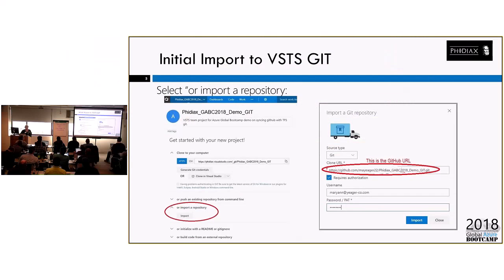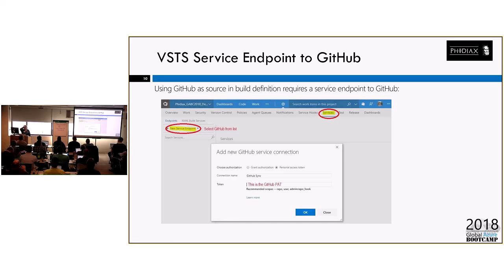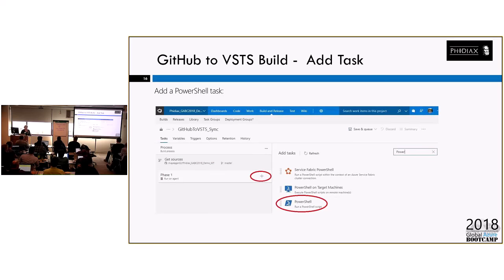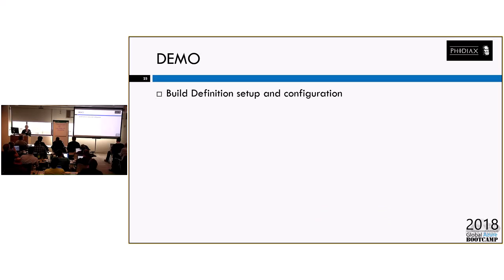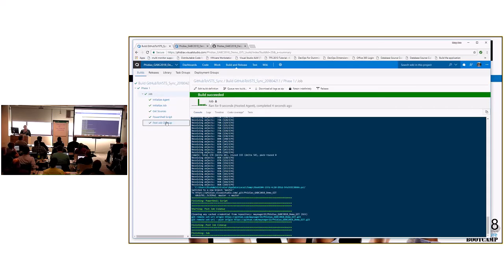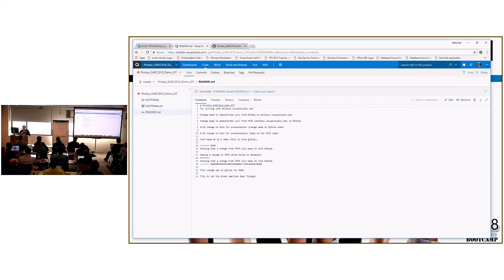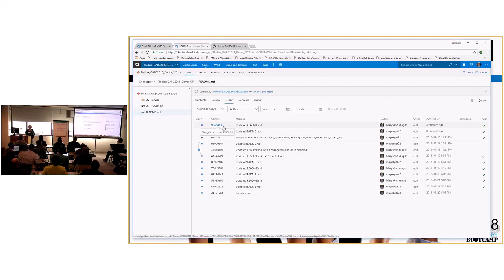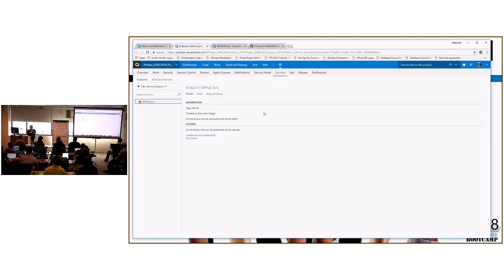GABC Denver 2018 - 2-Way-Sync GitHub And VSTS - Mary Ann Yeager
In this session we will consider use cases for when having both GitHub and VSTS Git repositories is useful.  Then we will take a deep-dive into how to set-up and configure the automatic sync using the capabilities of VSTS builds.